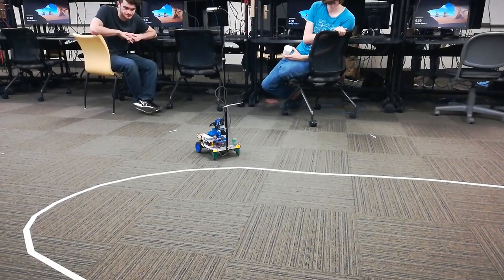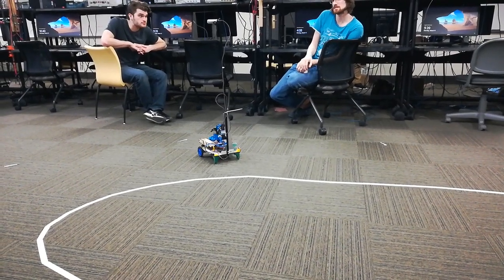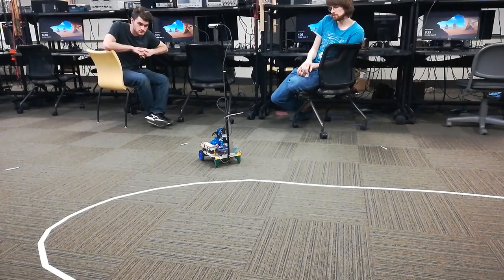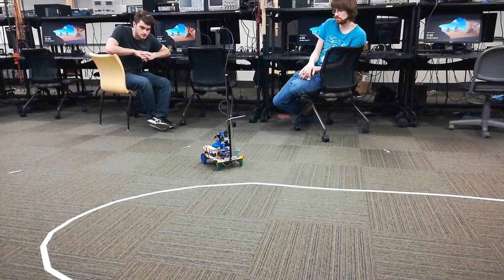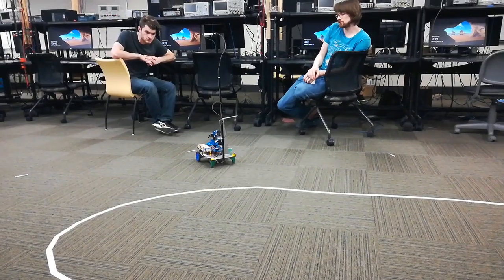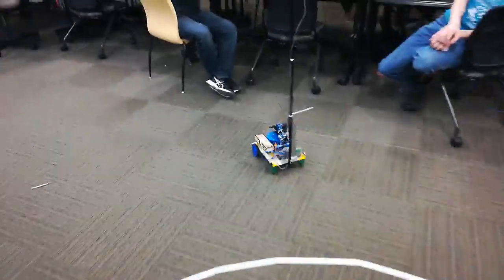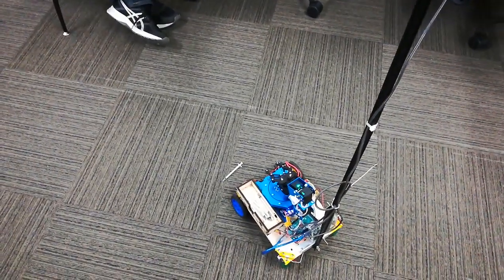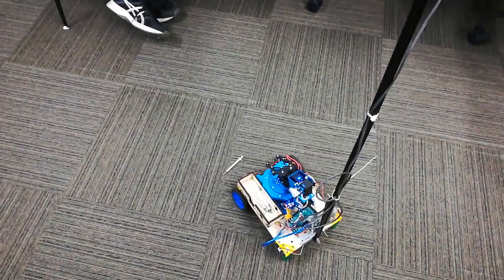autonomous robot for syringe cleanup 1